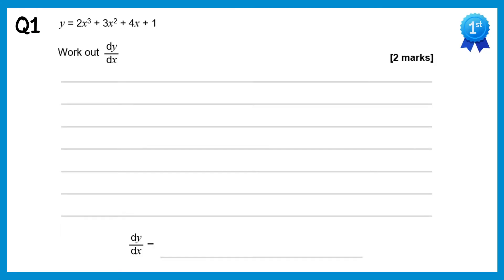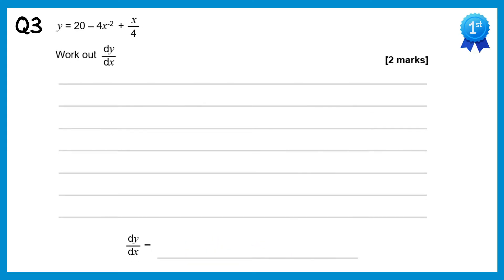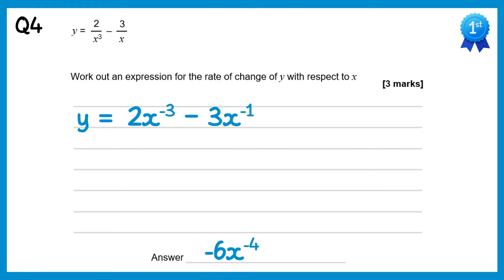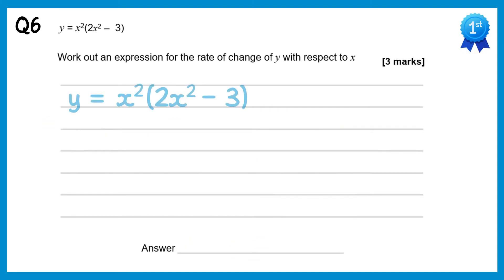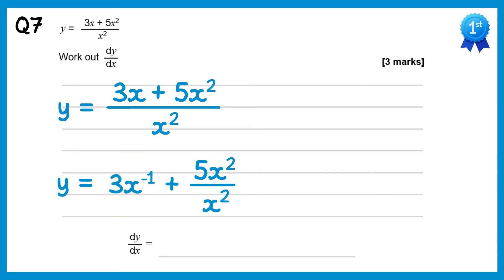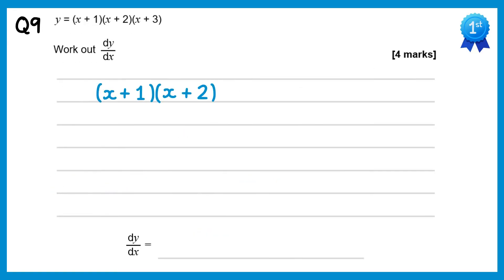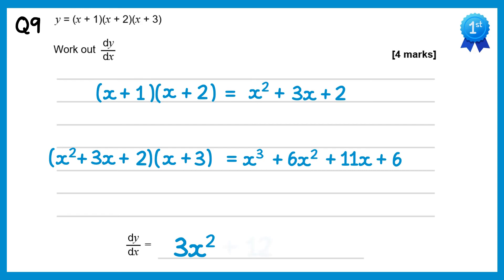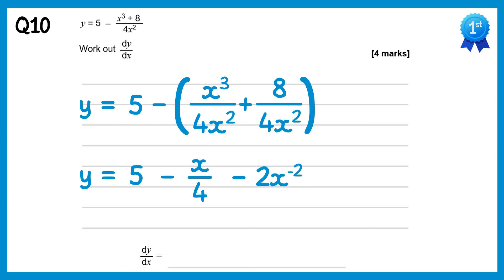Differentiation (Power Rule) Exam Question Solutions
In this video I give full solutions to the exam questions on differentiation (power rule).

0:00 Intro
0:10 Q1
0:53 Q2
1:21 Q3
1:51 Q4
2:21 Q5
3:07 Q6
3:36 Q7
4:15 Q8
4:59 Q9
6:04 Q10